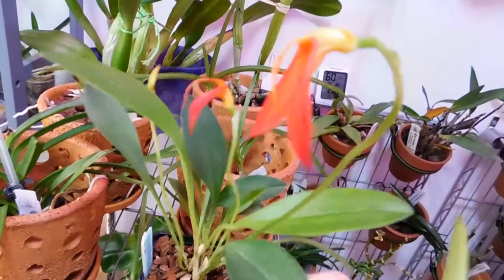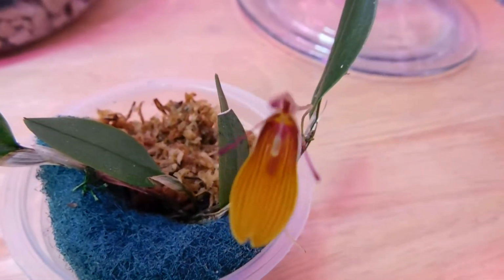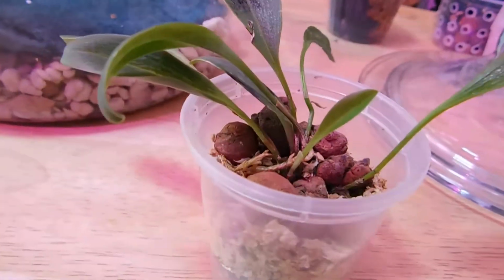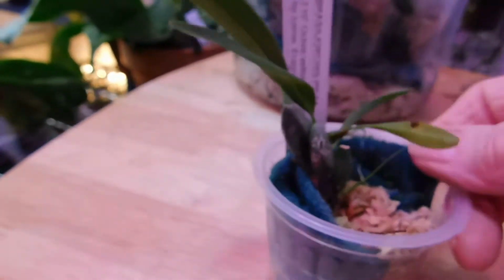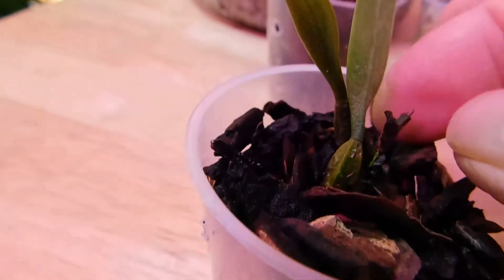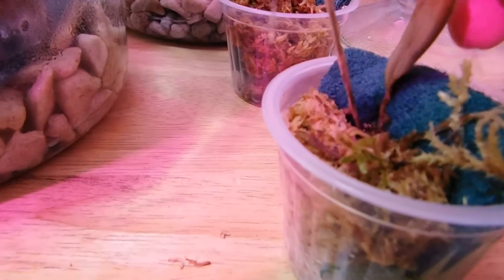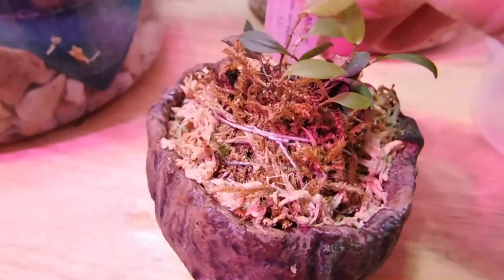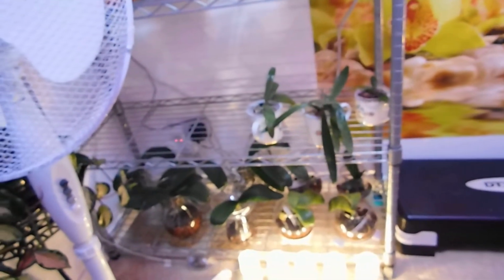A terrarium update and we have a surprise and a couple of disappointments